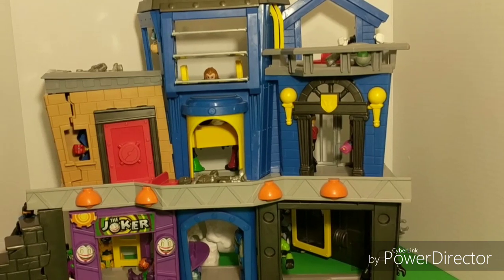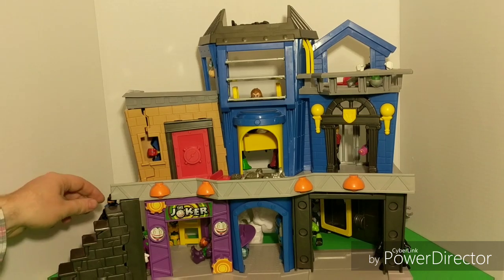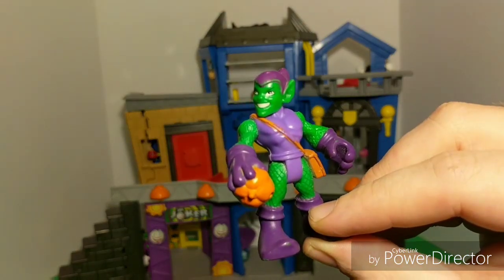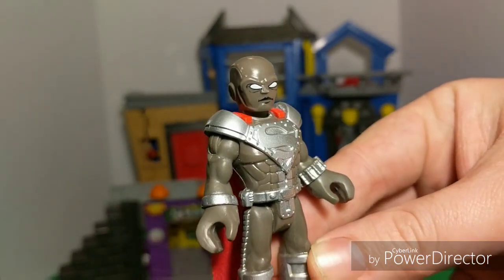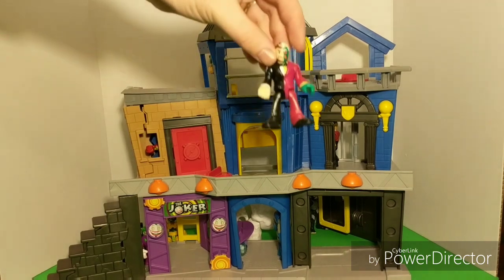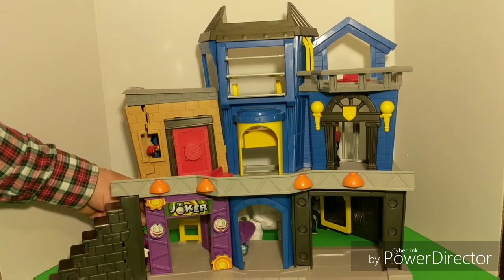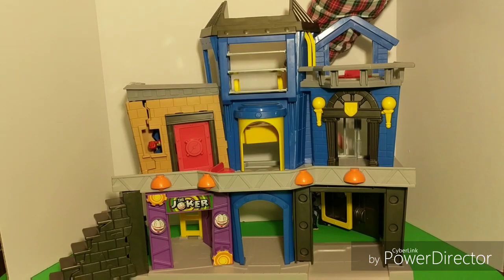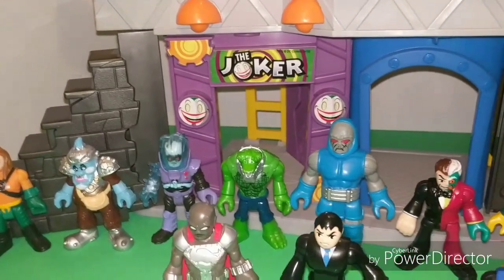Imaginext Hide and Seek Game! Batman, Joker, Aquaman, Green Lantern and more!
Have a blast in this Imaginext Hide and Seek Game!